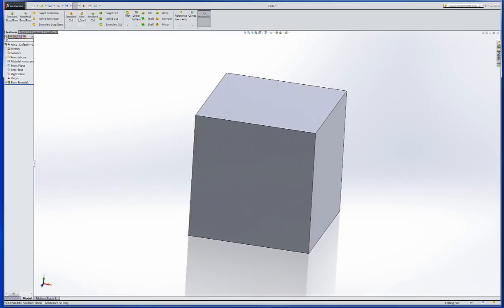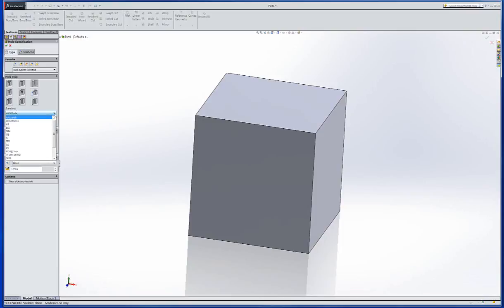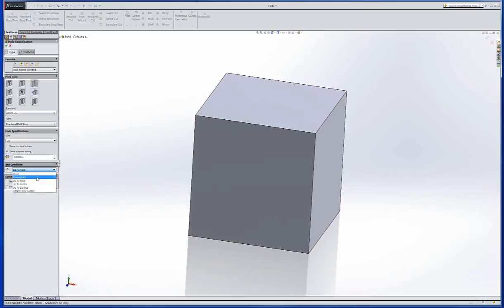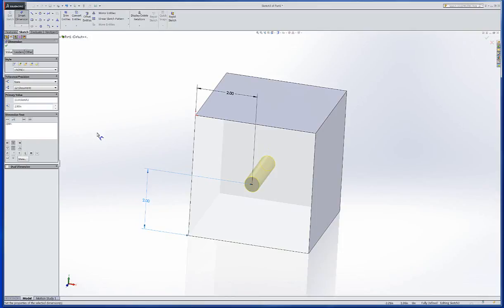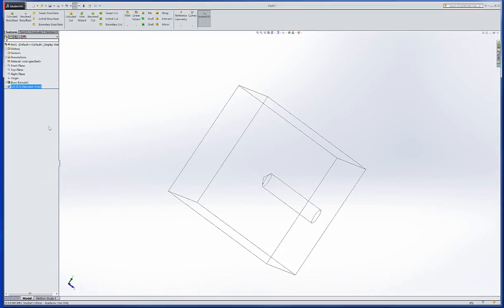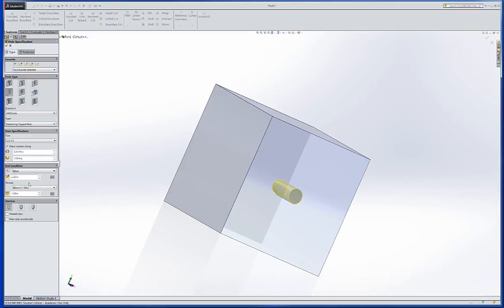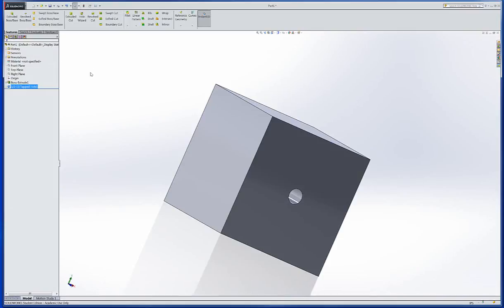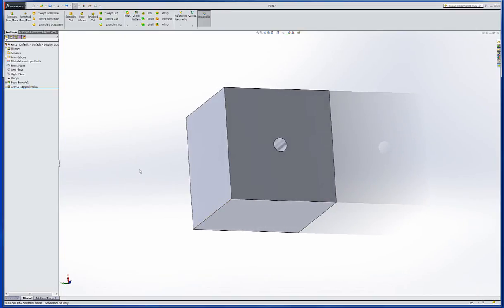Punching a hole thru a plane